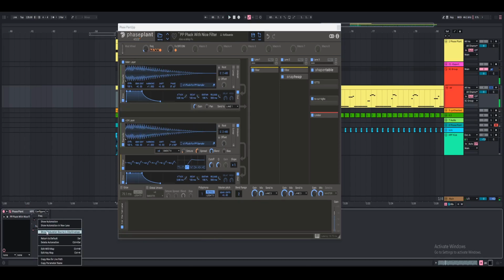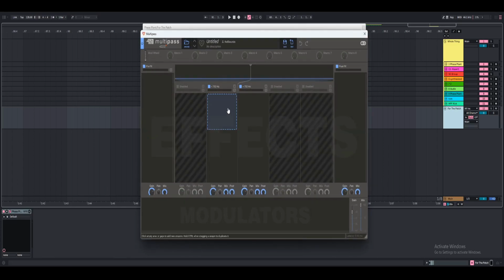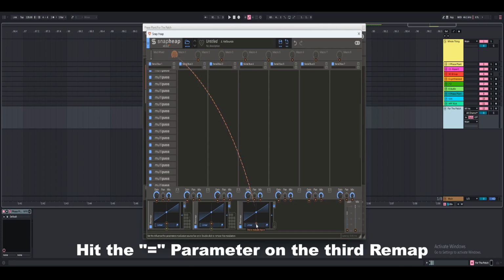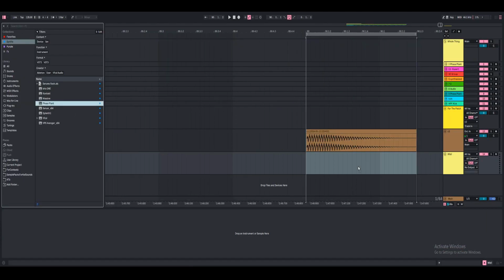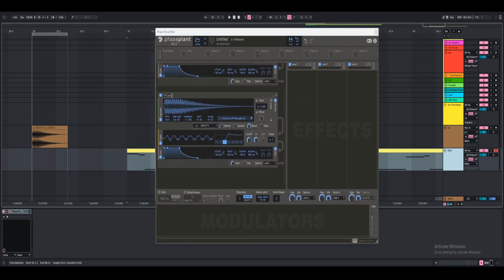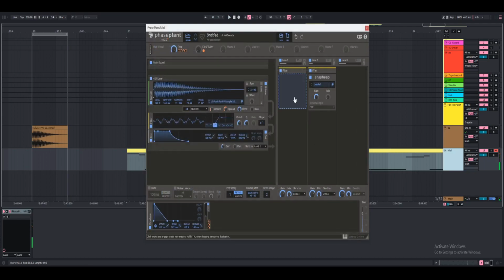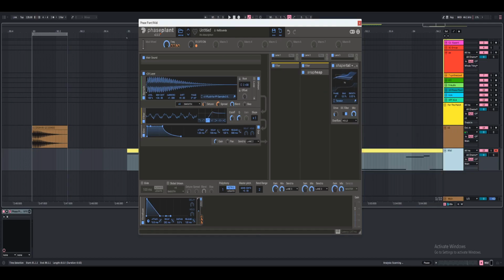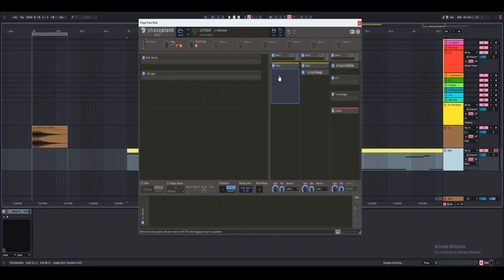Phase Plant Bass Pluck Sound Design Session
Time Stamps:
00:00 - Demo
00:33 - Introduction
01:16 - Making The Pluck
02:10 - Disperse with MultiPass
04:48 - Expanding macro modulation options
06:38 - Back on Topic
08:41 - Record and Export Sample
09:40 - Setting the Lanes
10:09 - 2nd Layer
11:40 - 1st Lane
12:42 - 2nd Lane
13:21 - Adding 2nd Lane FX
15:38 - Final Processing
18:58 - Free Preset Download